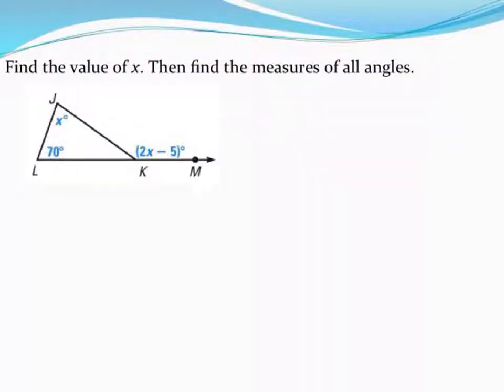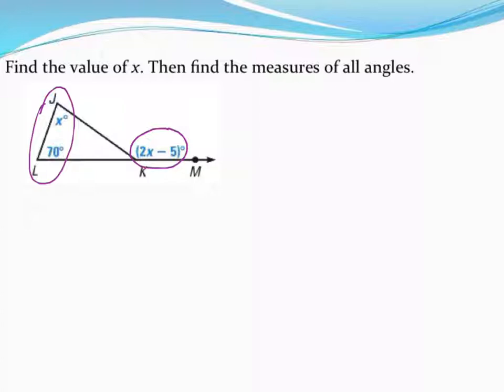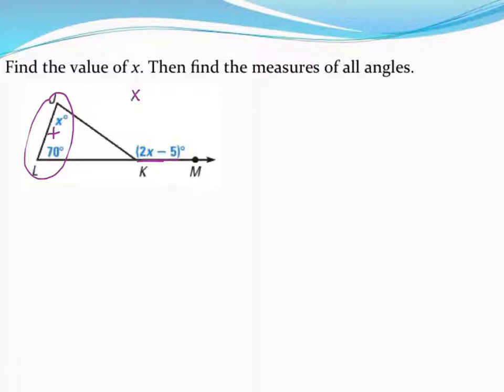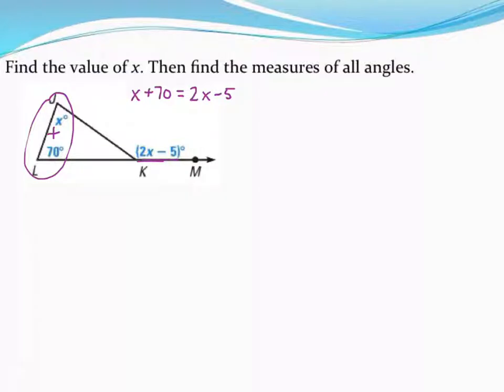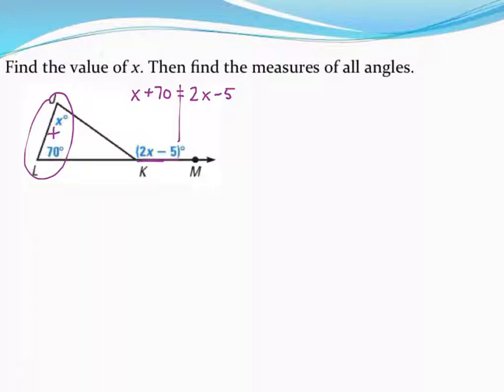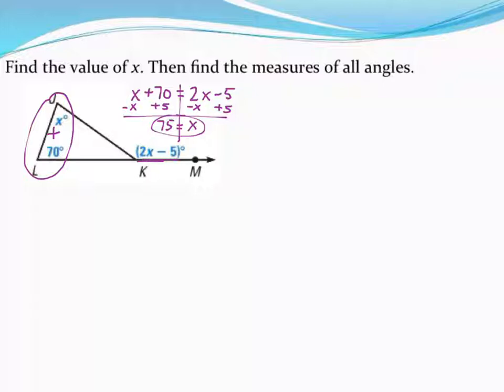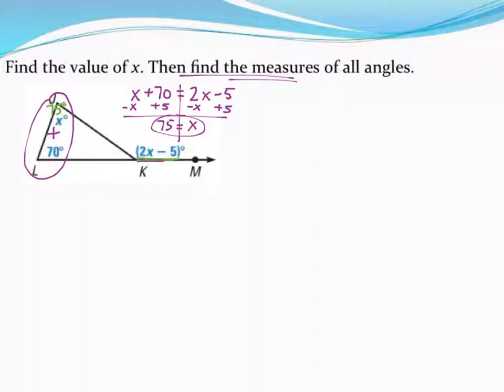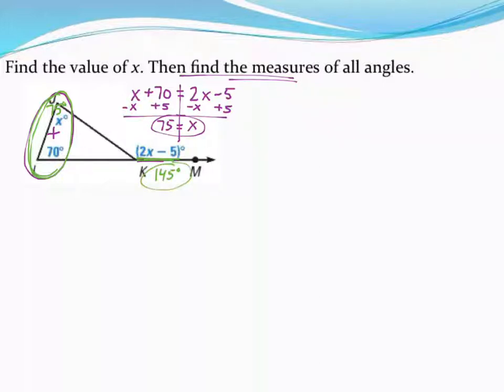Using triangle exterior angles to find missing variables